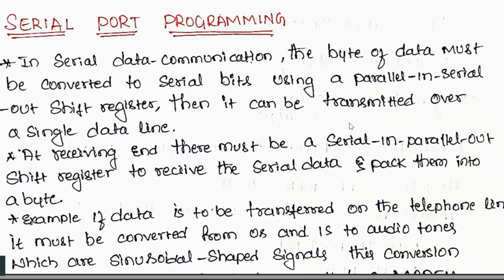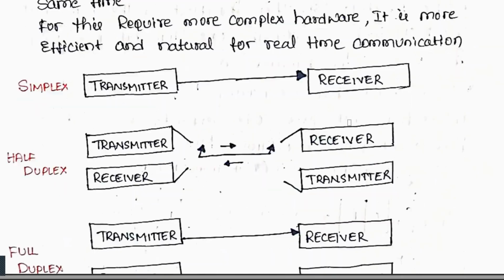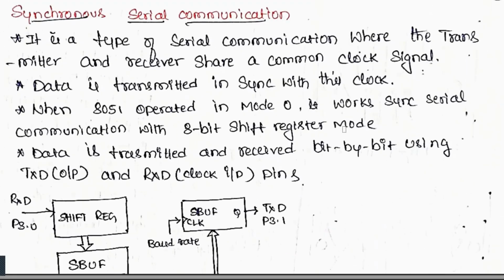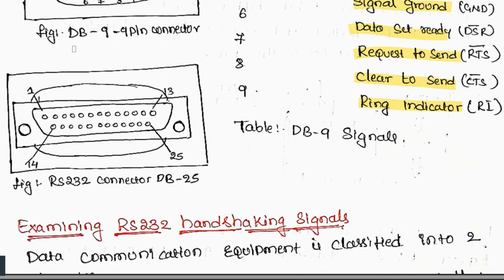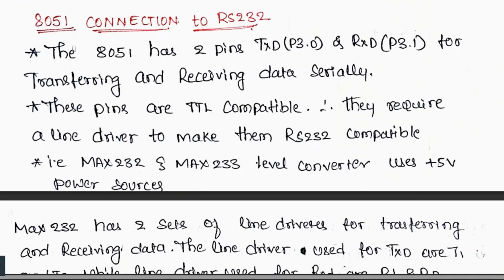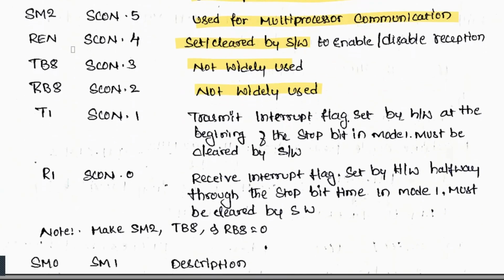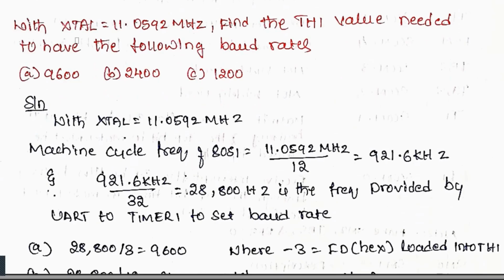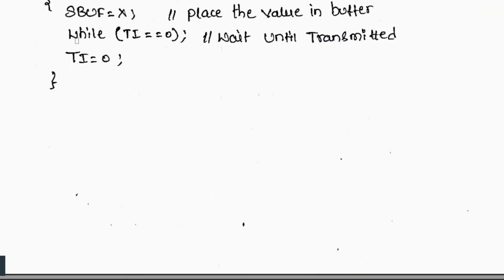Microcontrollers | MC | Module 3 | Part 2 | VTU BEC405A | Important Questions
Welcome to Exam Ignite!

This video covers Module 3 – Part 2 of the subject Microcontrollers (BEC405A) for VTU 4th Semester – 2022 Scheme (ECE Branch).

📘 Topics Covered in this Part:

SCON
RS232 connection 9 DB

📝 What to expect:
✔️ Clear handwritten notes
✔️ Topic-wise explanation
✔️ Highlighted important questions based on model and previous VTU papers
✔️ Notes made for easy understanding and quick revision

📚 Subject Code: BEC405A
🎓 Semester: 4th Sem ECE (2022 Scheme – VTU)

All 5 modules

Important Questions